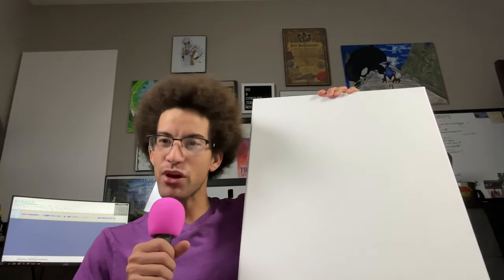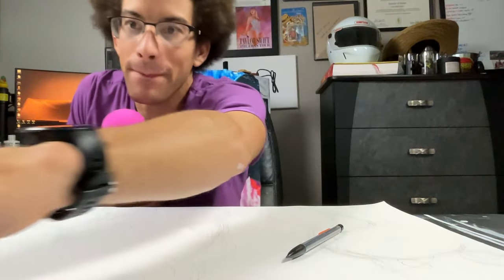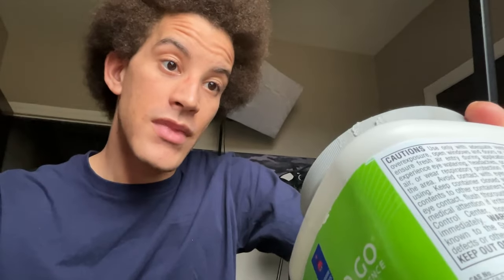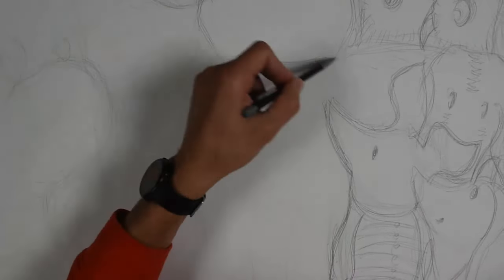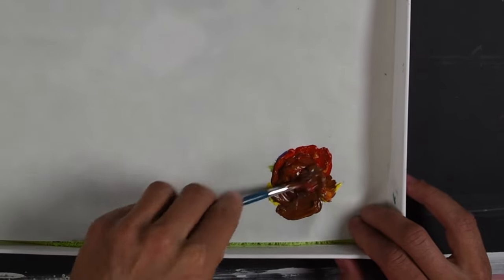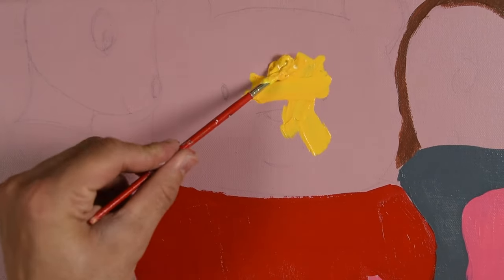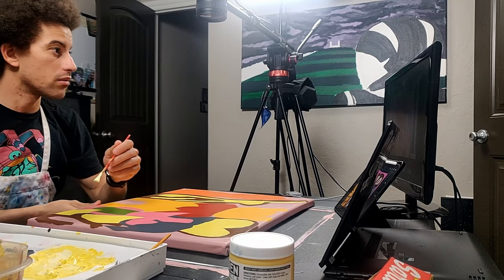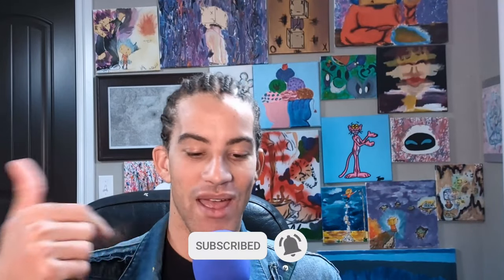I Create A Classic Painting of Winnie the Pooh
I Create A Classic Painting of Winnie the Pooh. It was time I create a classic painting of winnie the pooh and friends. Now winnie the pooh has gone through a multitude of changes and from the classic original by A. A. Milne, all the way to the current!  In this video, I not only show you how I create a sketch of the classic design but also, how to prepare a canvas for paint, and the materials I use! So sit back, watch some acrylics and brushes do their job, and enjoy the video! I know this one is a bit shorter than others but I still made it! This will technically be Commission part 8! We are getting so close to being done!!

LINKS!!!
Other Channels
BEHIND THE SCENES @Agent00sonicBTS
SHORTS @Agent00sonicShorts
TRAVEL CHANNEL @SeanTheSightseer